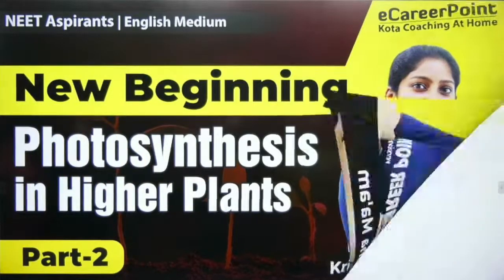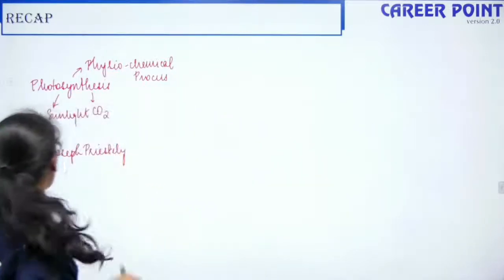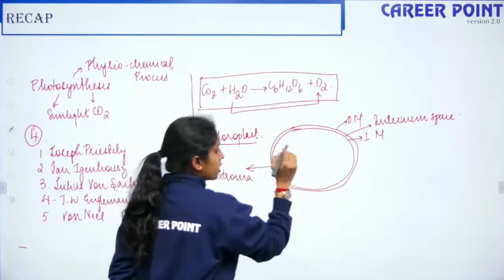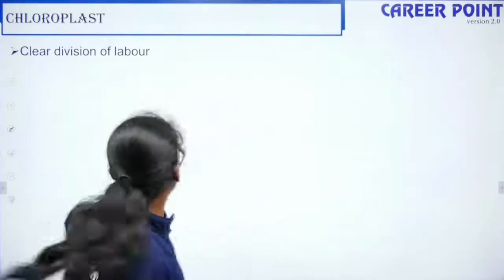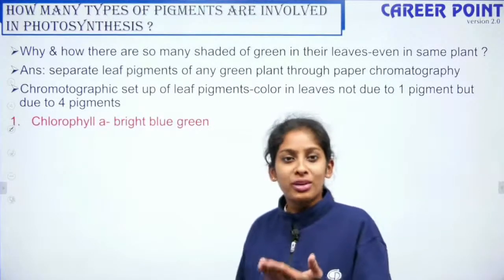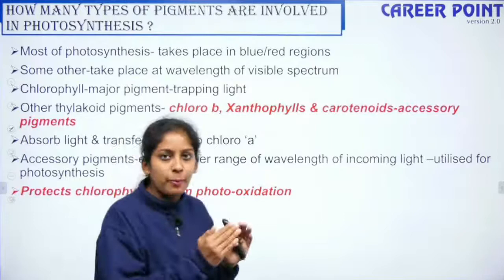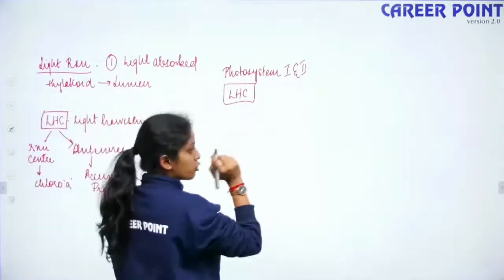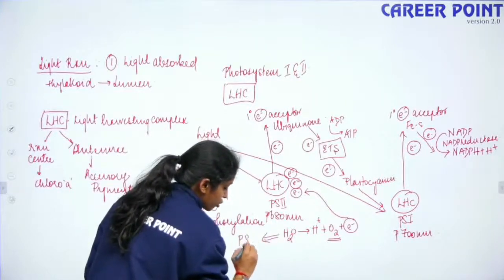Photosynthesis in Higher Plants | L-2 | New Beginning | Krishna Ma'am